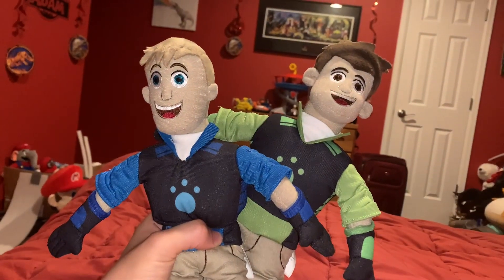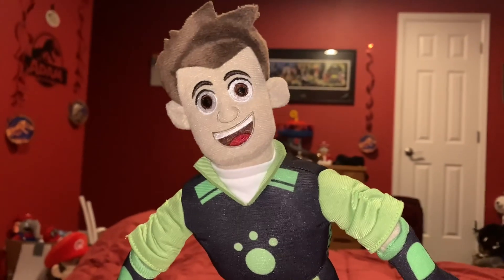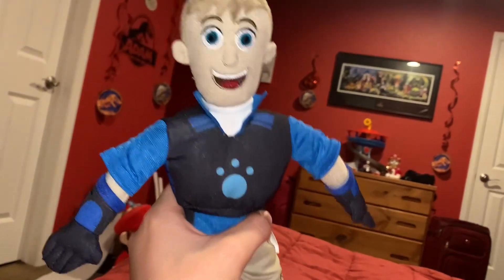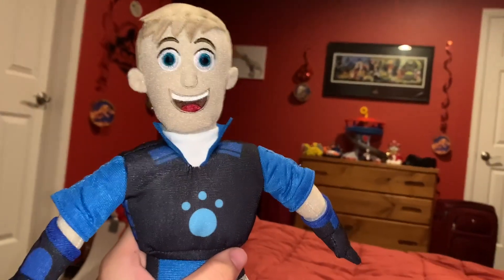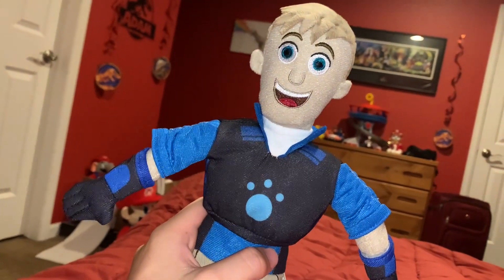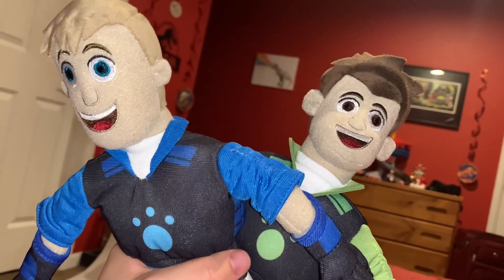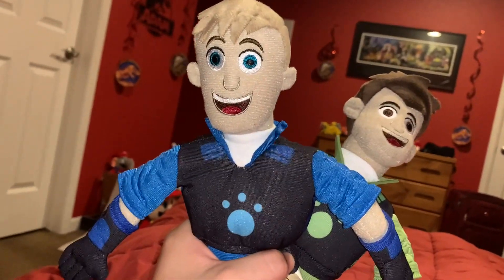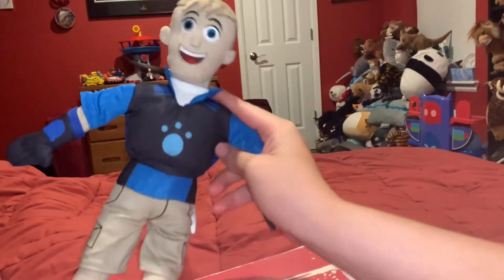Wild Kratts Chris and Martin Kratt plushies toy review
Me reviewing this awesome Wild Kratts Chris and Martin plushies which I’m going to bring to Wild Kratts Live when I go there in November, in the Chris Kratt section of this video I accidentally say Chris Pratt instead of Chris Kratt oops